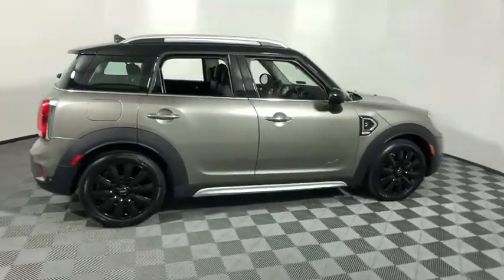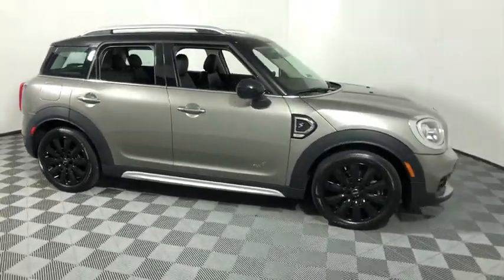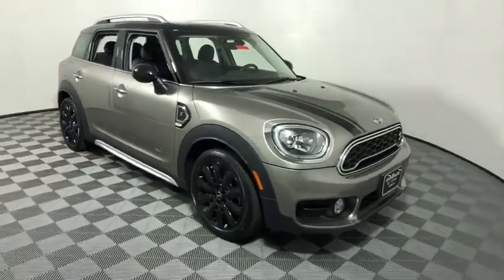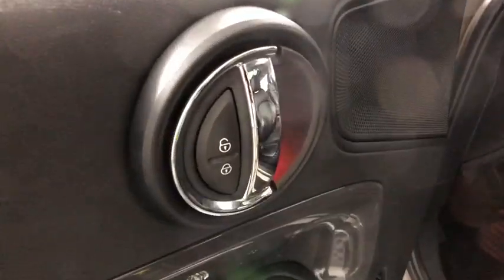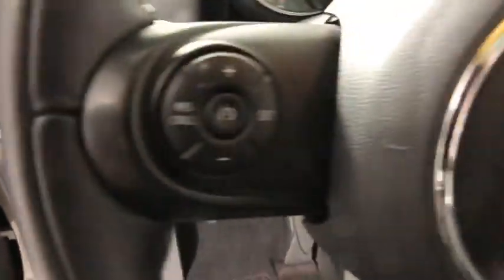2017 MINI Cooper S Countryman Easton, Allentown, Bethlehem, Phillipsburg and Stroudsburg PA TP10358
Melting Silver Metallic Used 2017 MINI Cooper S Countryman available in Easton, Pennsylvania at Koch Toyota. Servicing the Allentown, Bethlehem, Phillipsburg and Stroudsburg PA area.
2017 MINI Cooper S Countryman Base - Stock#: TP10358 - VIN#: WMZYT5C36H3B67490

Koch Toyota
3816 Hecktown Rd

CLEAN CARFAX...NO ACCIDENTS, ONE OWNER, INCLUDES PRE-PAID MAINTENANCE, AND KOCH 33'S EXCLUSIVE UNLIMITED TIME/100000 MILE POWERTRAIN WARRANTY, LEATHER, HEATED SEATS, BACK UP CAMERA, SUNROOF, ALLOY WHEELS, AWD, ABS brakes, Heated door mirrors, Illuminated entry, Steering wheel mounted audio controls, Traction control.brOdometer is 3287 miles below market average! 21/31 City/Highway MPGbrbrbrKOCH 33 MEANS MORE!